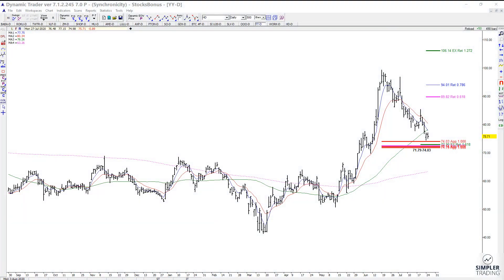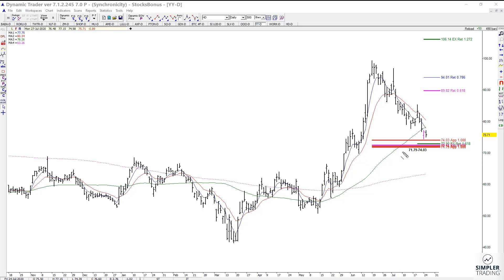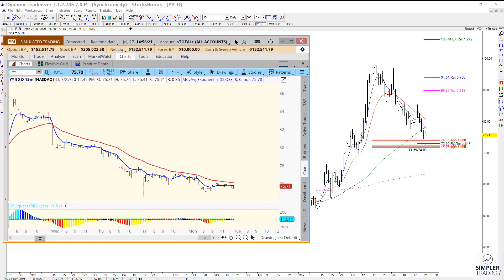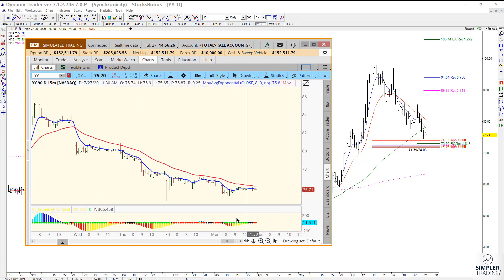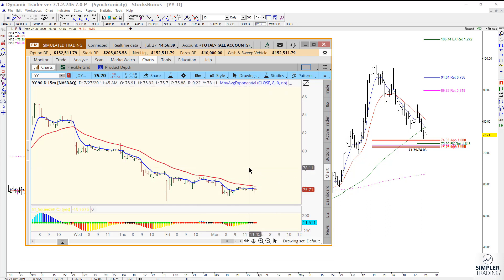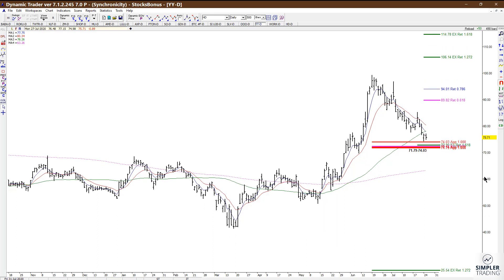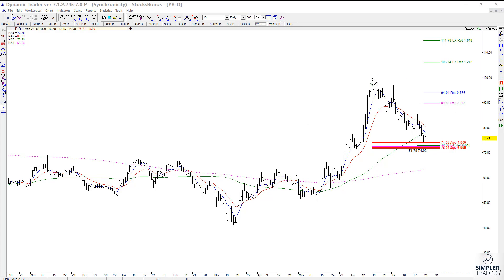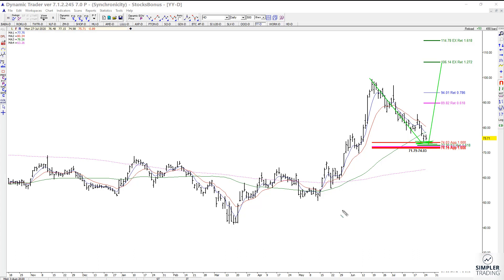Fibonacci Trading: I have a buy setup in YY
I am stalking this one for a trigger.
Simpler Trading: Options, Futures, Fibonacci, Forex, Stocks, and Indexes. Learn best practices and strategies for trading by joining the Simpler Trading community.
Professional traders on staff at Simpler Trading:
Raghee Horner [Futures, Forex Mastery]
Carolyn Boroden [Fibonacci Queen] Twitter: @Fibonacciqueen
Danielle Shay [Options, Stacked Profits, Foundation, Fibonacci] Twitter: @traderDanielle
TG Watkins [Moxie Indicator Trader: Stocks & Options]
Joe Rokop [Futures: Crude Oil]
Tammy Marshall [Fibonacci]